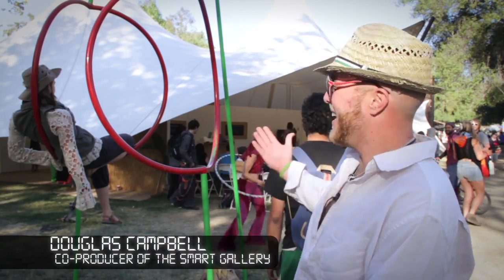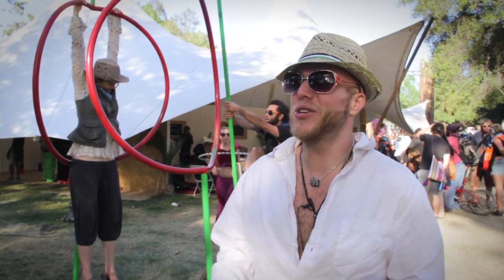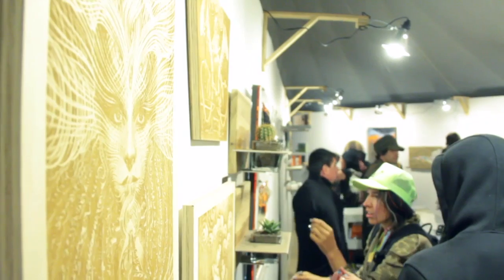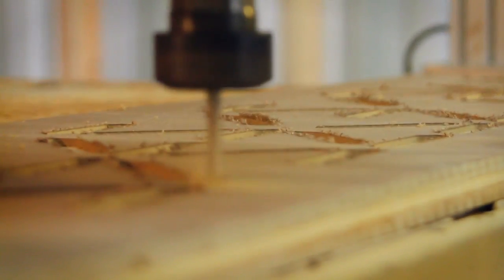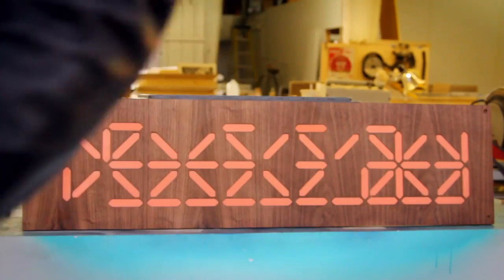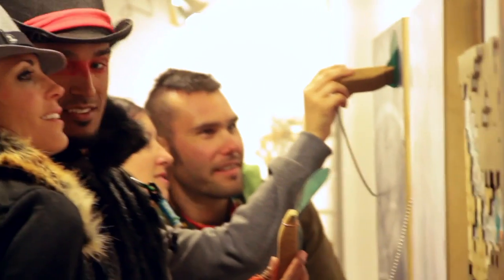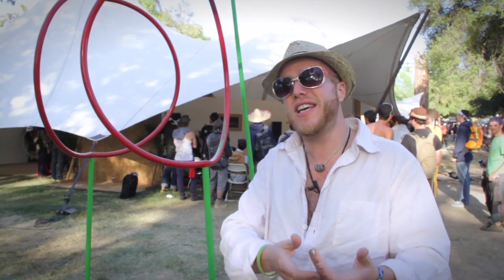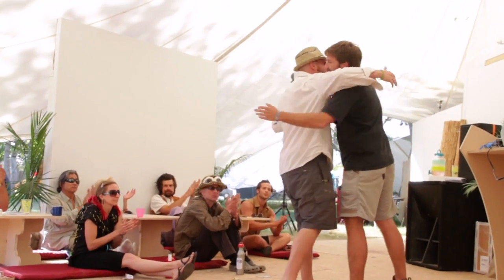SMART Gallery at Lightning In A Bottle 2012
SMART: Where Science Meets ART.

The SMART Gallery contains more than just artwork - it is a gallery of the mind, celebrating some of the highlights of our culture. SMART holds space for artists and makers of all kinds as well as scientists and creative thinkers of our day. The inaugural launch at 2012 LIB took place in two tents; the larger tent contained the art gallery and the visual lounge; the second, smaller tent, offered a venue for breakout sessions and workshops. There was also space designated outside for basking in the sun and admiring work in the sculpture garden.

SMART showcases installations and digital artwork as well as pieces with a particular focus on technical skill. The lounge doubles as a speaker forum. There are also a variety of workshops available. By night, the lounge area can transform into a visually splendid respite from the crowd, where projection art is on display and science documentaries are screened.

CREDITS:
The SMART Gallery at Lightning in a Bottle 2012

And HUGE props to the crew:
Gilles d'Amecourt - Co-Curator
Deb Delevo - Gallery Ops
David Paris - Operations Director
Quin Cabalquinto - AV Consultant
Jackie Peters, Brian Craine & The Dirty Beetles

As well as Ashton Trujillo, Vince Wong, David Mesloh, Gabriel Pulecio, Todd Alter, Amil and all the gallery staffers!

A special shout out to Ray Wiley, Android Jones and all of the presenters, speakers & workshop teachers! THANKS!